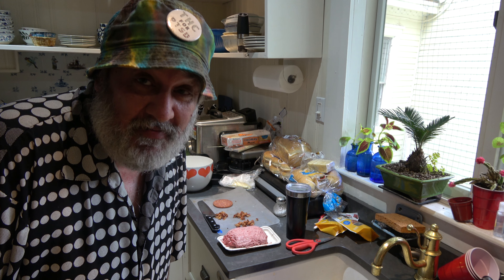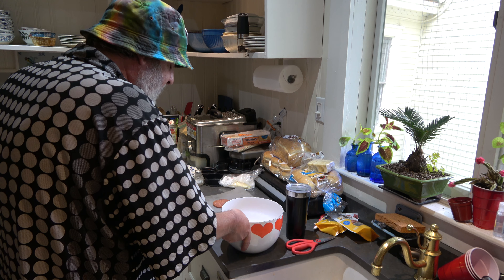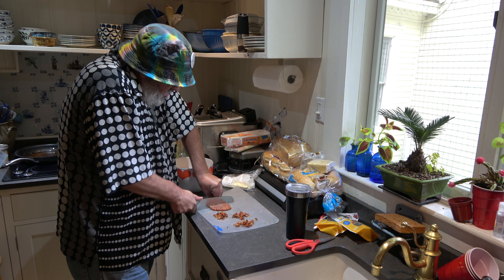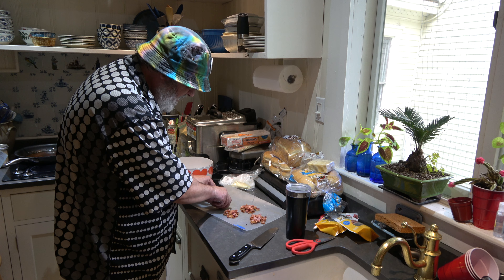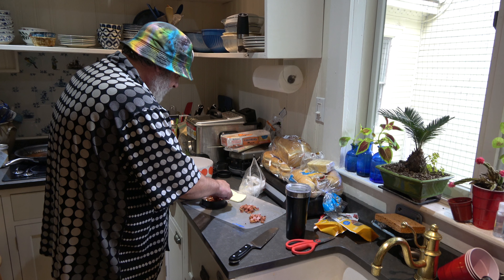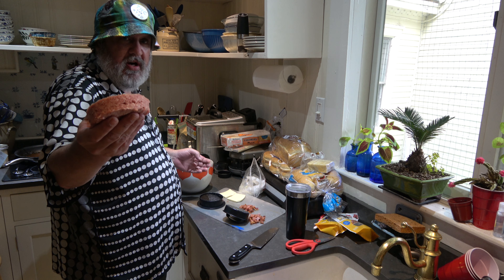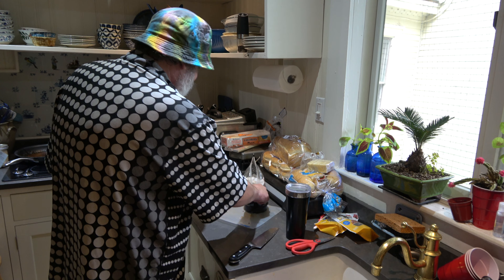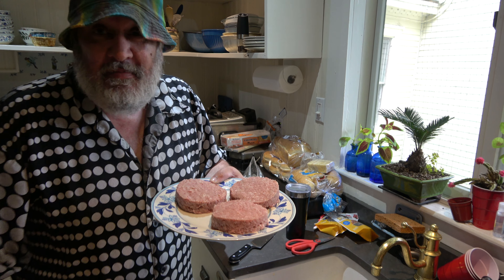Pappy's Dirty Kitchen Smokey Stuffed Burgers 6 30 21